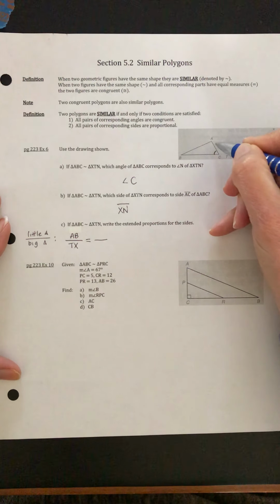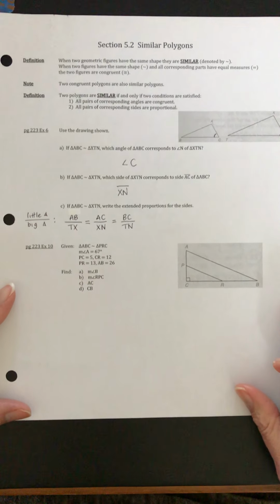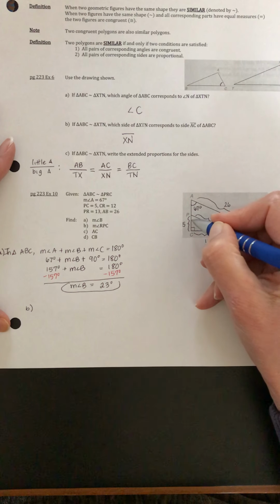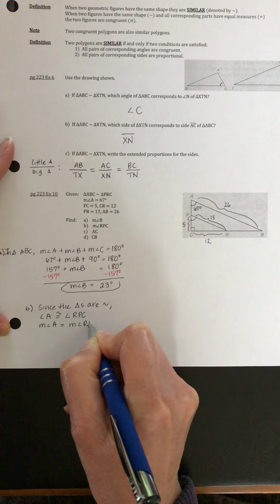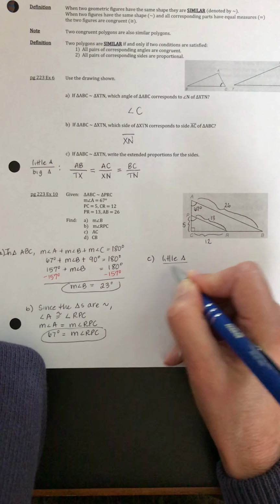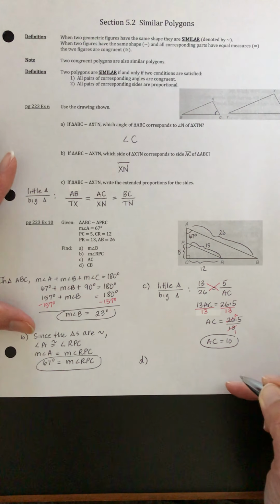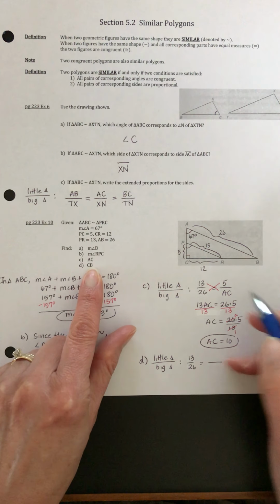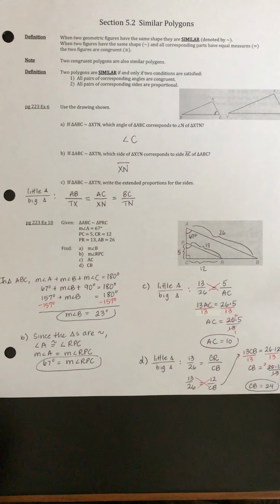m2 5.2 page 1